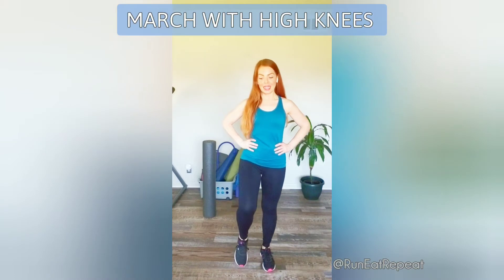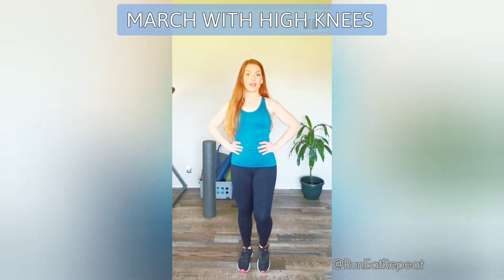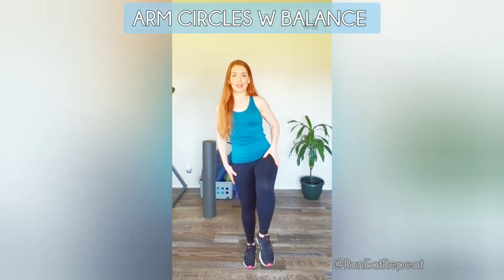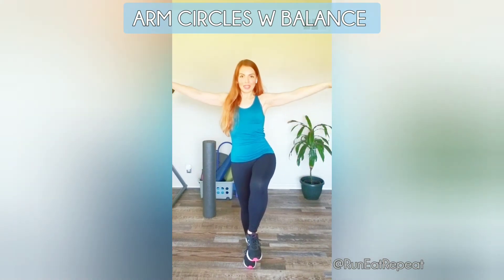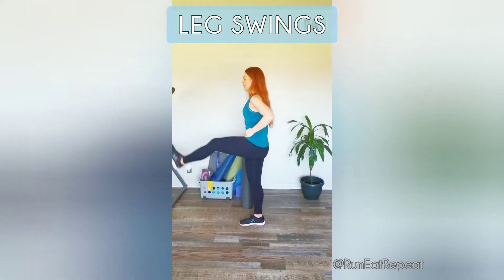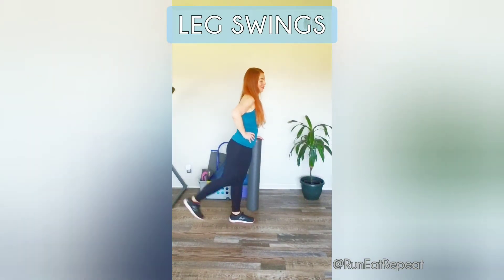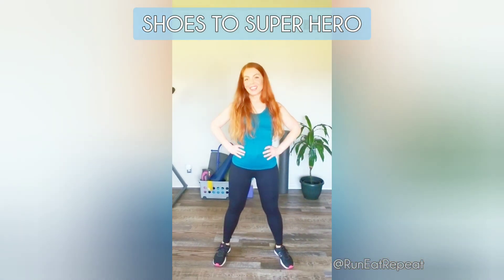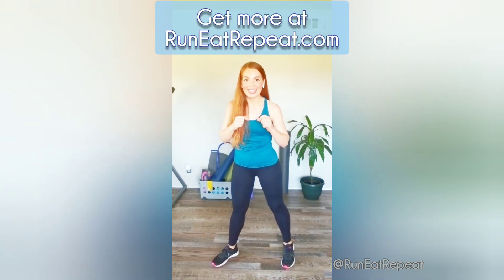Running Warm Up A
Fast Warm Up for Runners. 5 minute running warm up before your run. How to get ready to run. Tips for what to do before you run!

All runners welcome! Run Eat Repeat shares tips, advice and best practices for runners of all levels, experience and abilities.

Get health. Run Faster. Have fun!

Check out the training plans, recipes, nutrition tips and more on RunEatRepeat.com
Let's go!

*Always check with your doctor before trying any exercise or diet.*